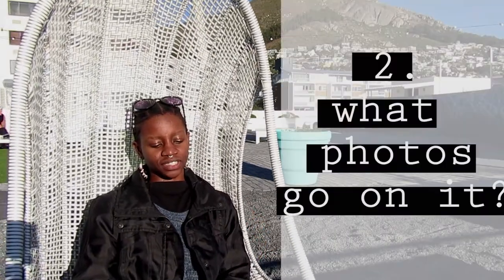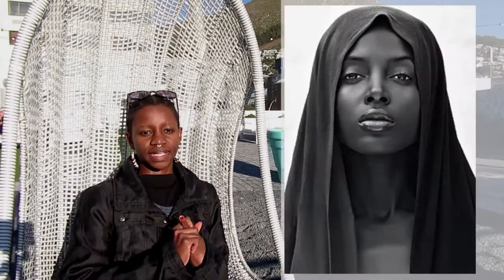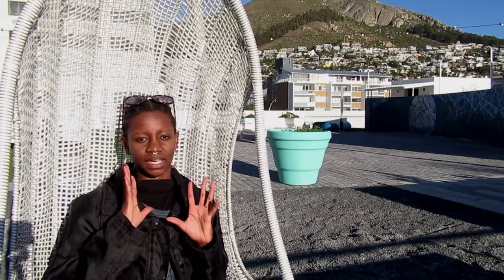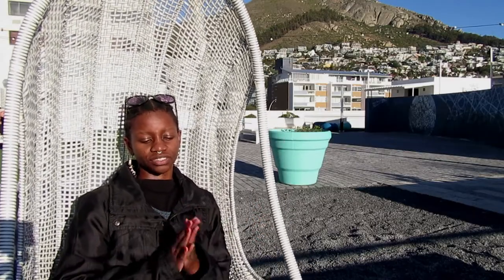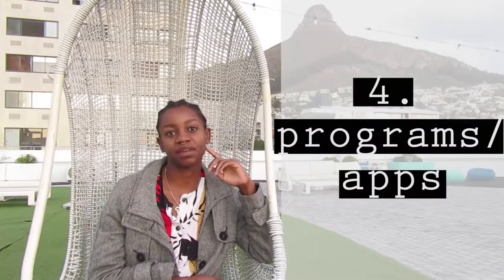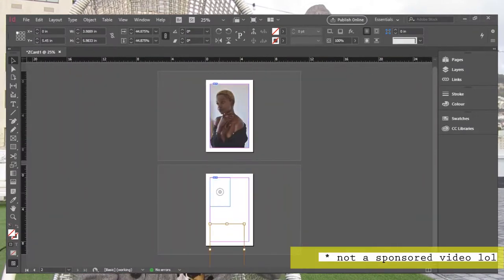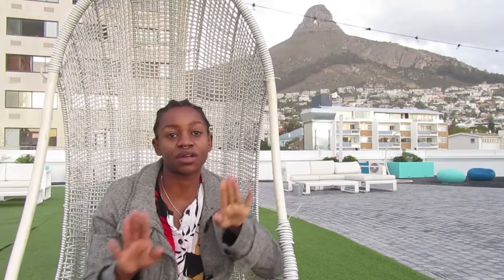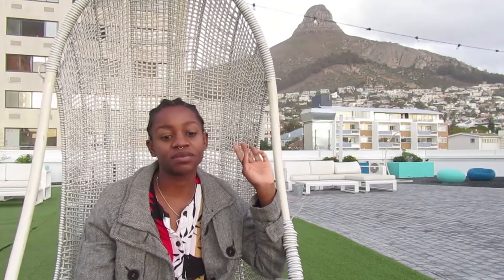Make Your Own Model Comp Card ◊ FrameAmbition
You've got your headshots and your model portfolio started, now to make your own z card/composite card (especially useful for freelance models).
Watch this video for how to choose photos and set it out.

Picasa got discontinued thought! Sad times.

◊ Music ◊

Gimme Five (Vape Naysh Remix) - Twin Musicom

Be cool,
J.
xx